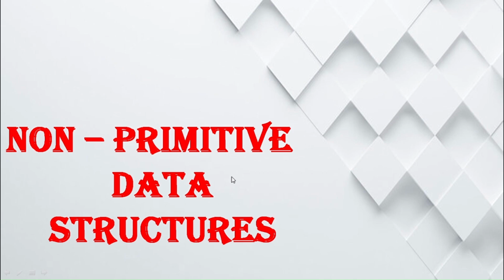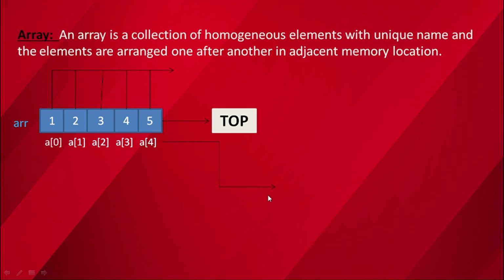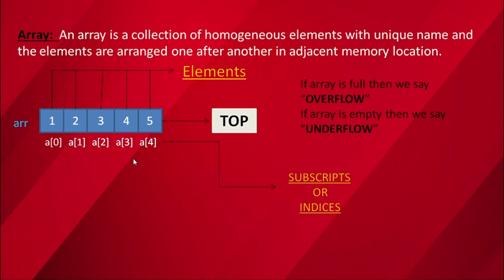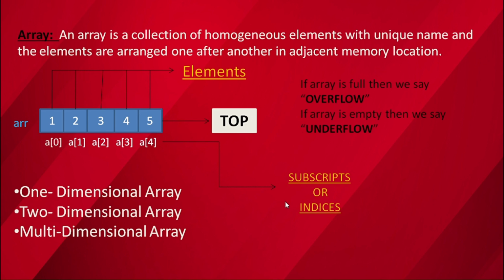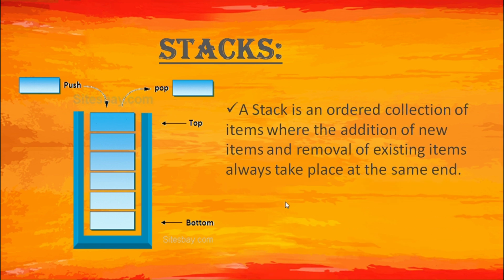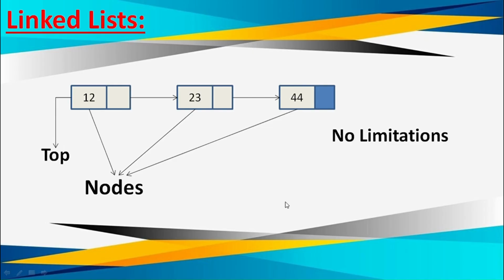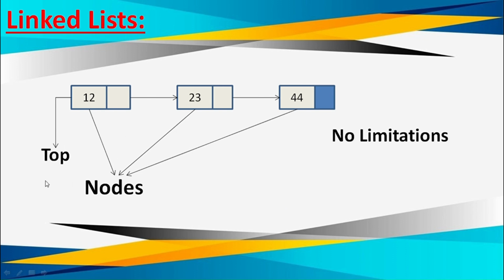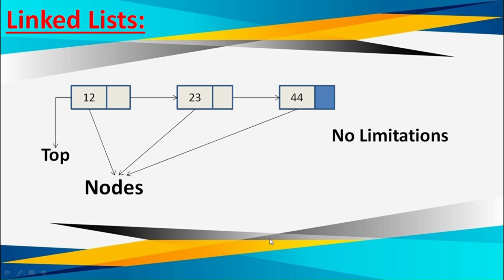Non-Primitive Data Structures and It's Types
In this video, I will explain what are non-primitive data structures and their types with examples.

If you have any questions or feedbacks, please leave them in the comment section below.